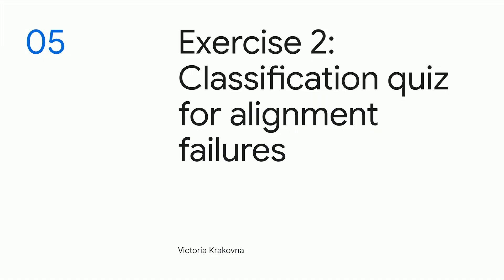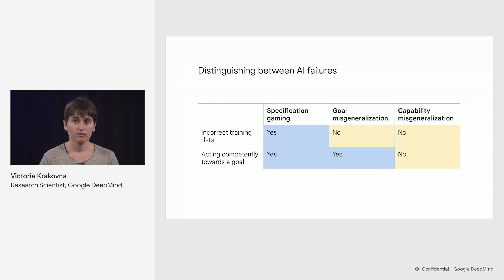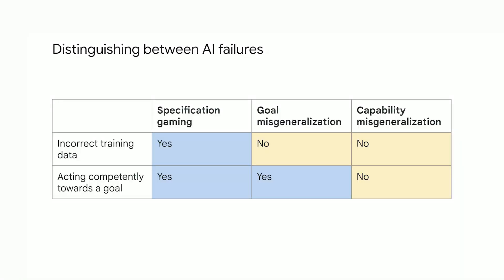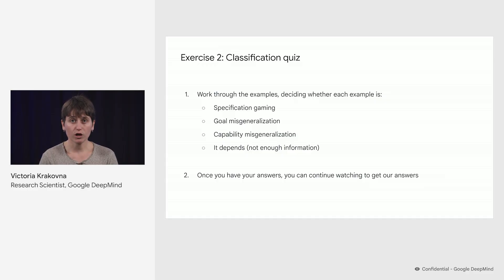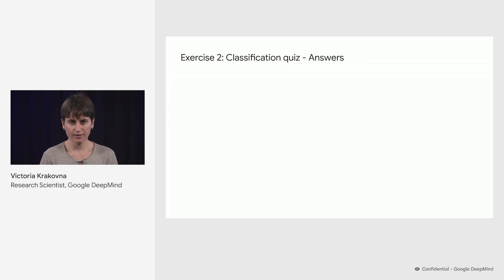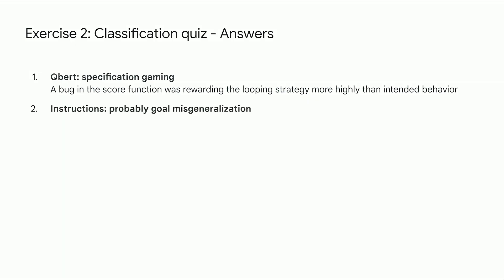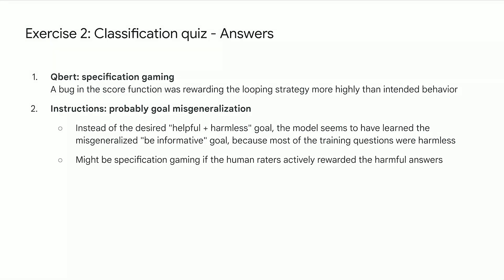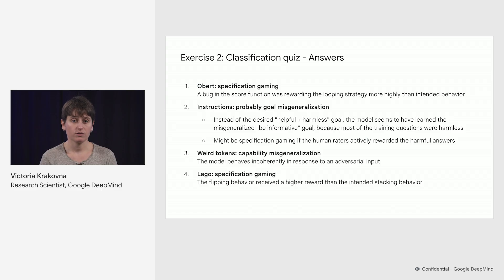Part 1: 5. Exercise 2: Classification quiz for alignment failures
Test your understanding of AI alignment failures! This quiz challenges you to classify real examples of AI failures as specification gaming or goal misgeneralization.